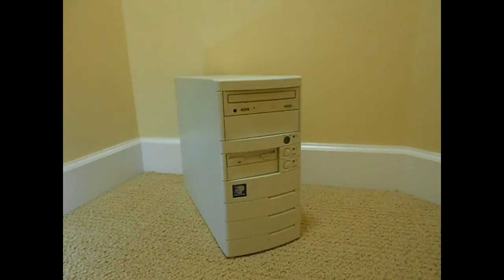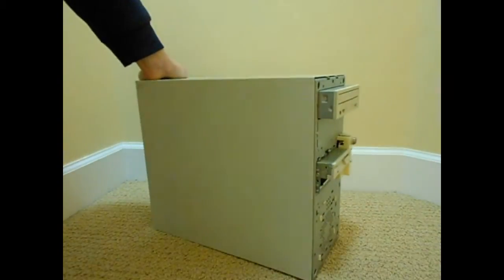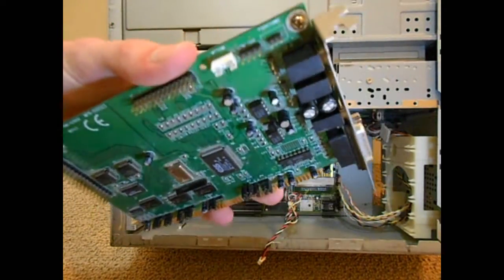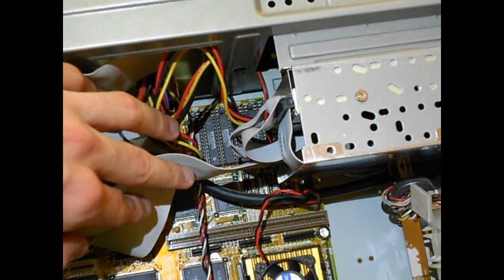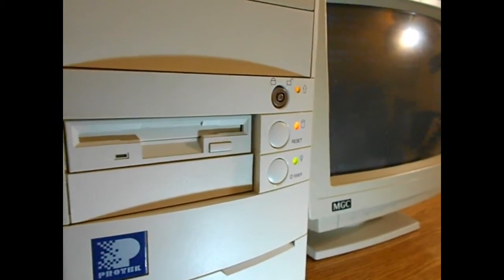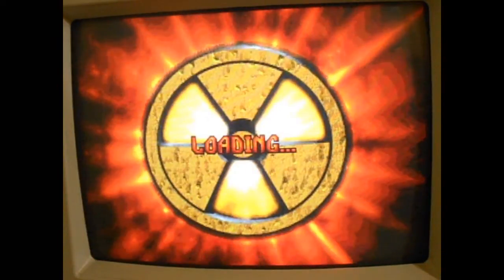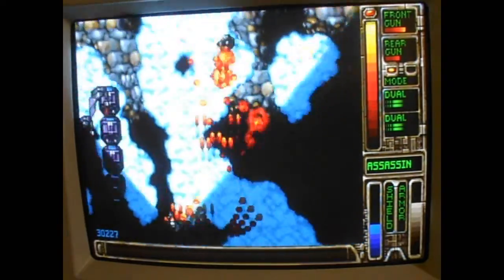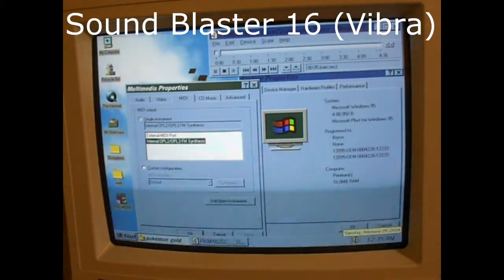Pentium 75 Overview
Another Pentium Video. I like them :D